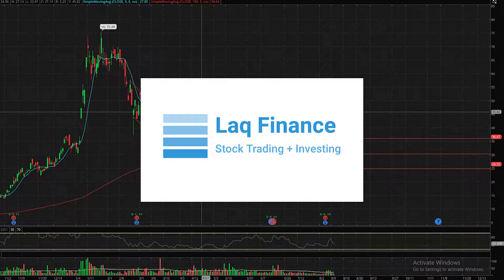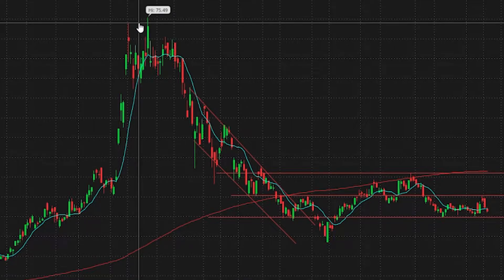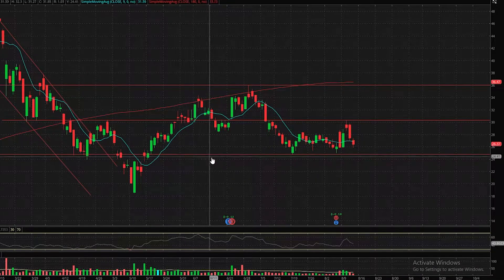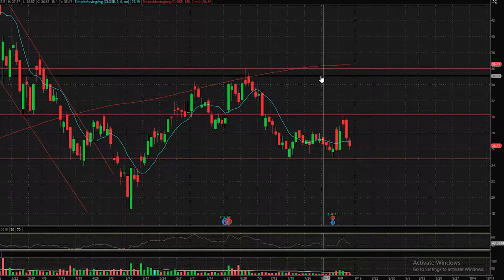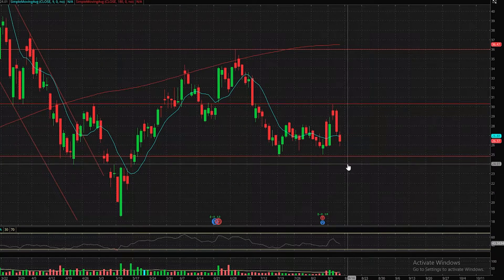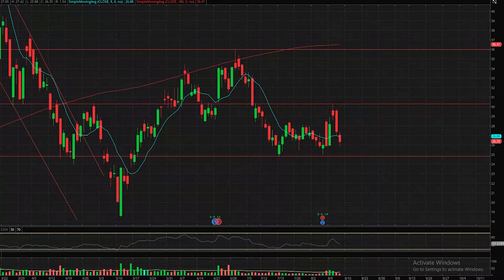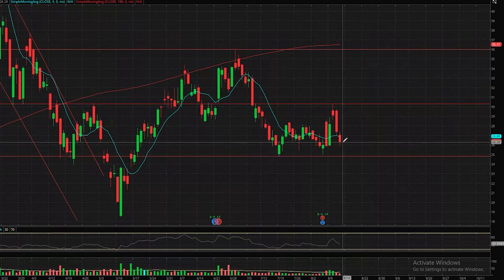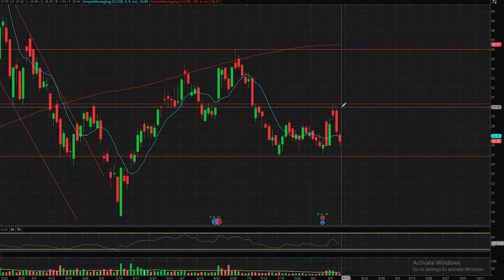Is PLUG Power A Good Stock To Trade Now?!? (PLUG Short Term Outlook)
Let me know what you think about the stock PLUG in the comments below!

The #1 Personal Finance Book

Blue Snowball Mic for $40